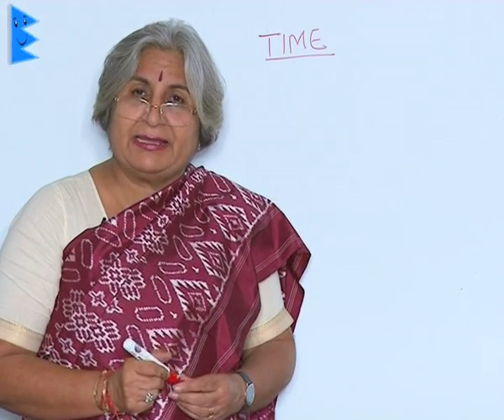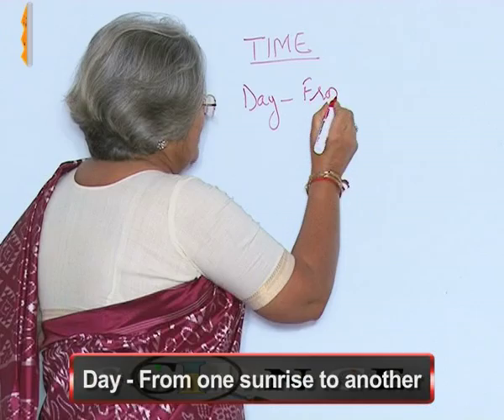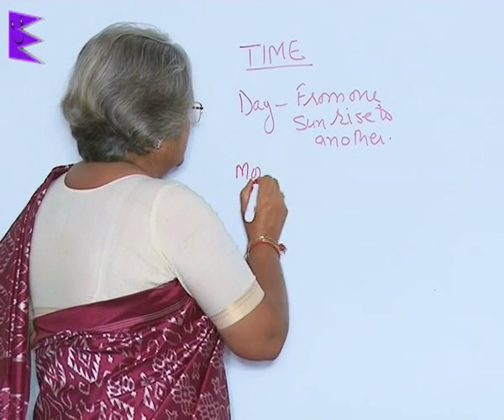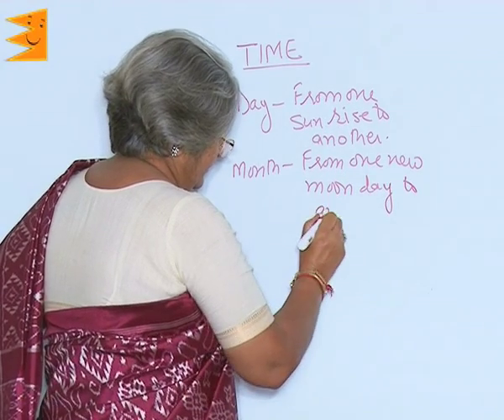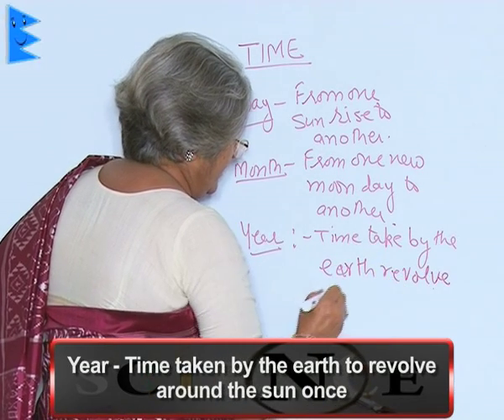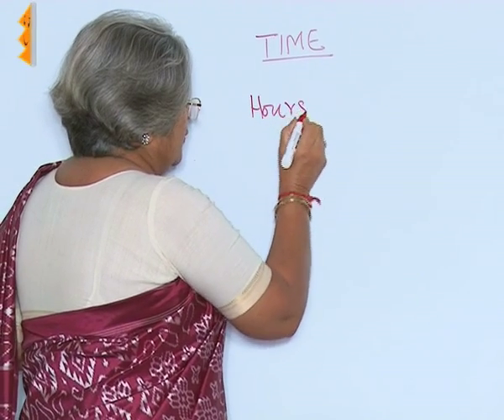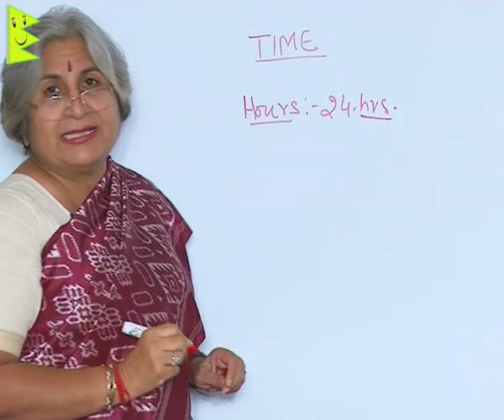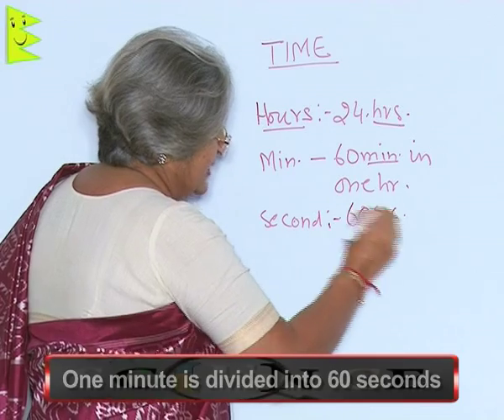CBSE Class 7 Science Speed, Motion & Time Time |Extraminds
Chapter: Speed, Motion & Time
Topic: Time
Extraminds